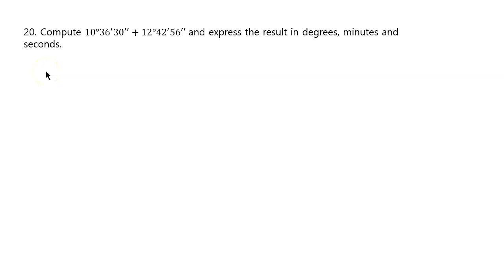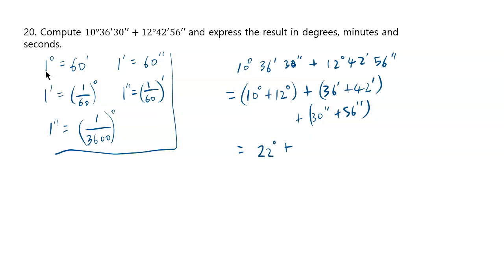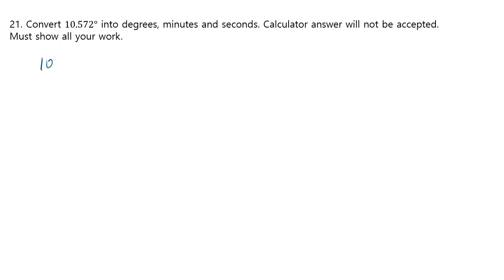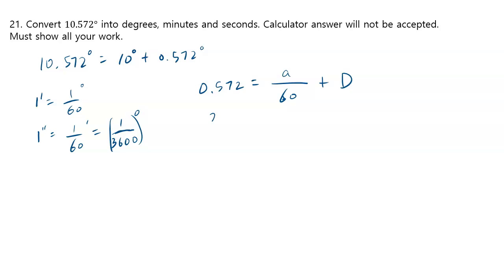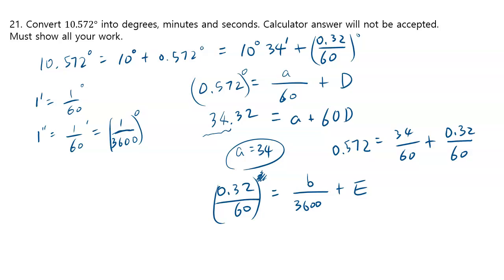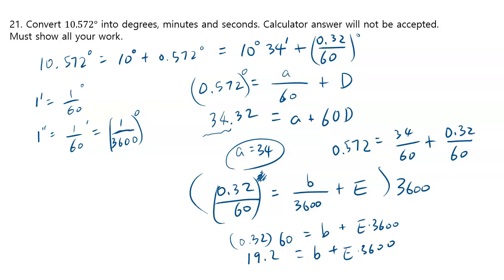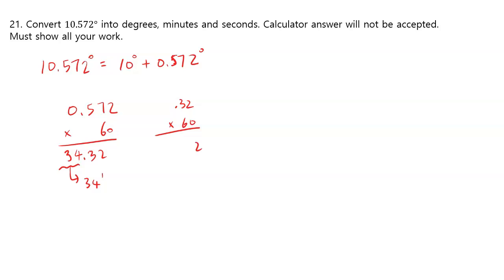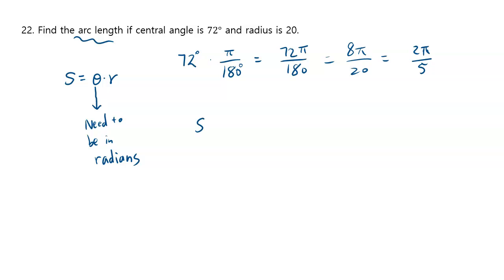Precalc Final prQ20 22